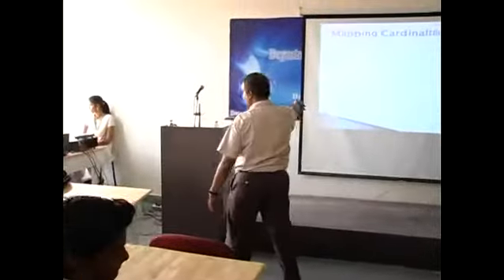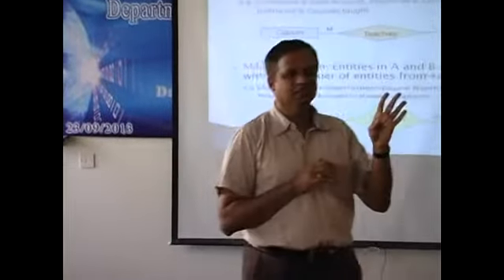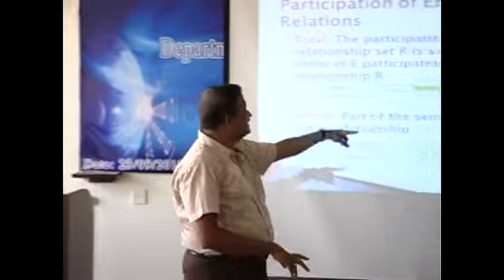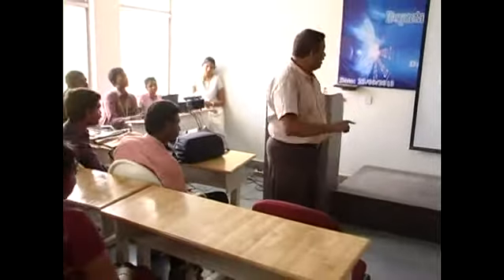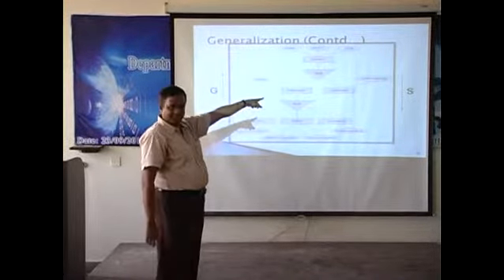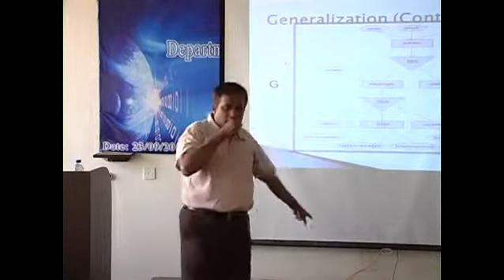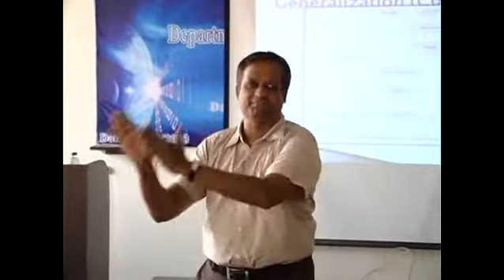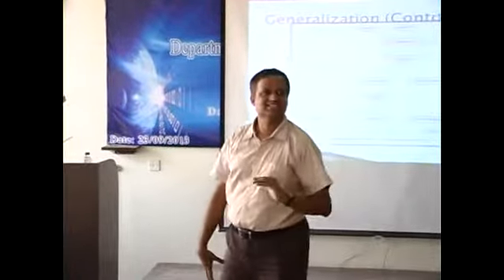PERI Institute of Technology Seminar 2013 CSE Part-16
Department of CSE,  GIST The Seminar Industry-Institute Gap & Database Fundamentals and Recent Trends,
on Monday 23 September 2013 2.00 p.m  onwards at Seminar Hall  PERI Institute of Technology Chennai by Dr.Paul Rodrigues Dean (Reserch), VEC.